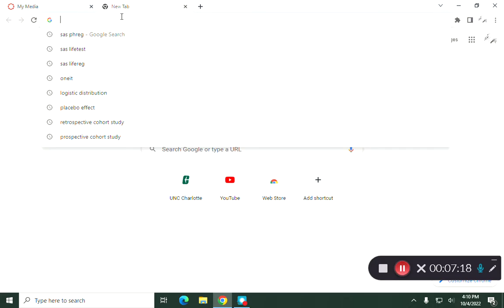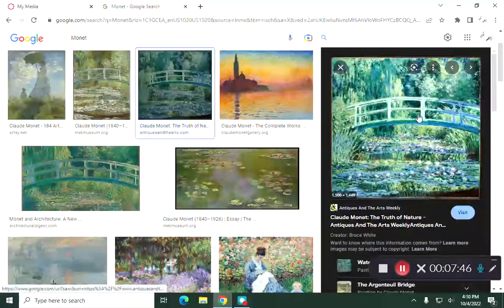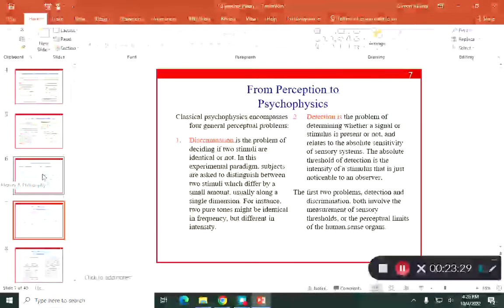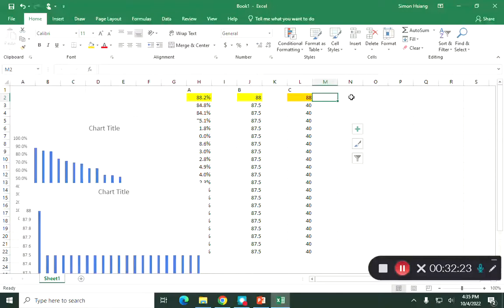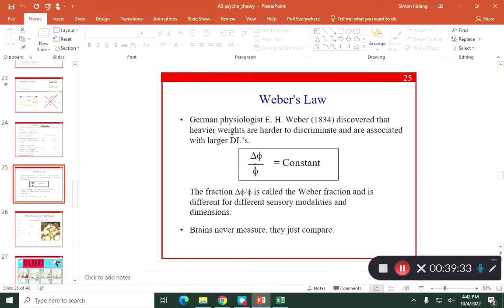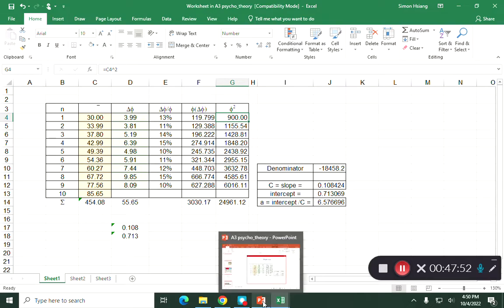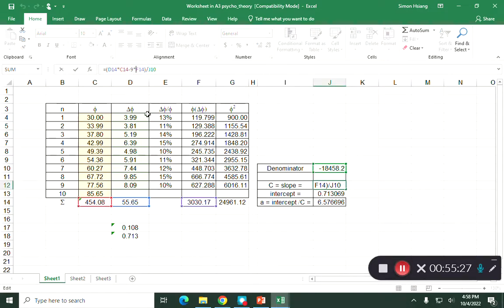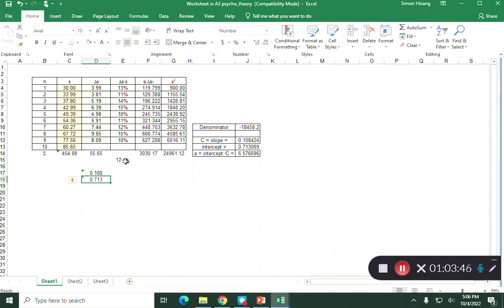SEGR 4142/ENGR5142 - 007A